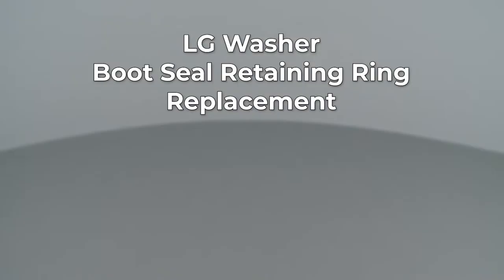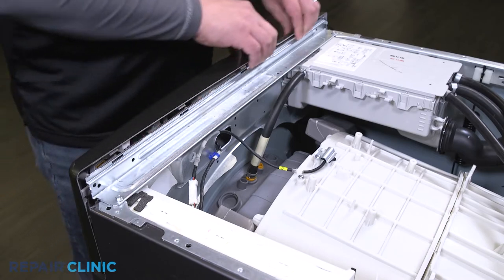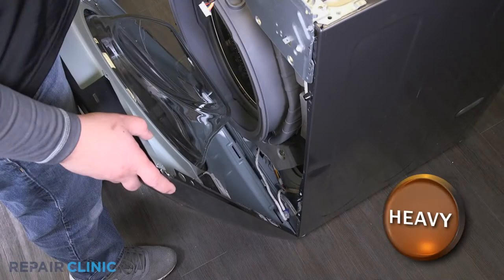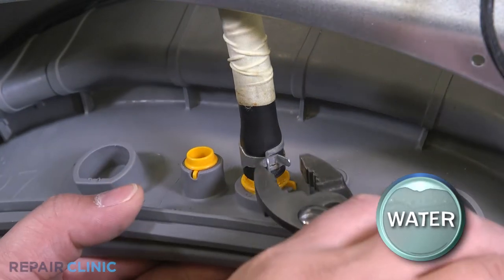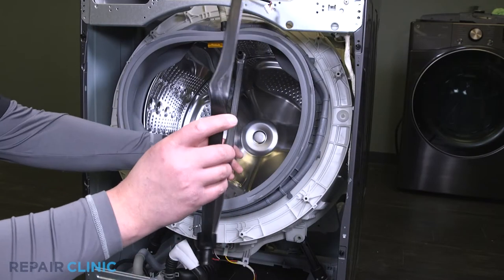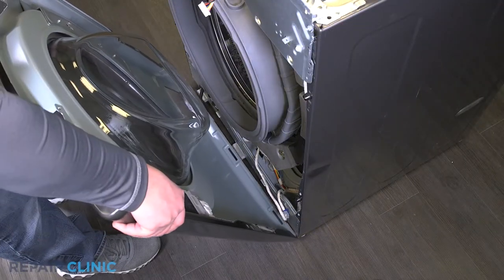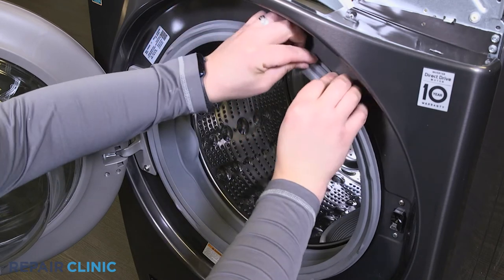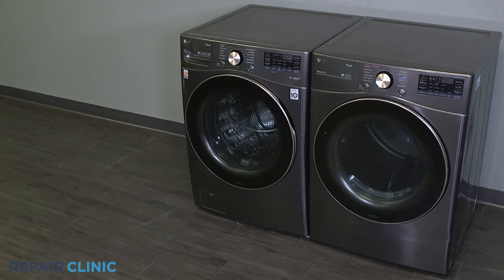LG Washer Door Boot Seal Retaining Ring Replacement 4861ER2001J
This video provides step-by-step repair instructions for replacing the door boot seal retaining ring in an LG washer (Model WM4000HBA). The most common reason for replacing this part is if it's missing or broken.

This replacement video is applicable to the following brands:
LG